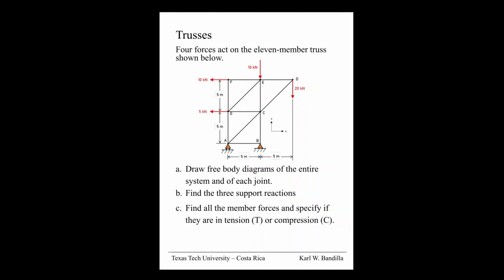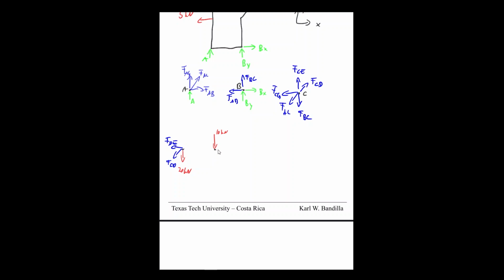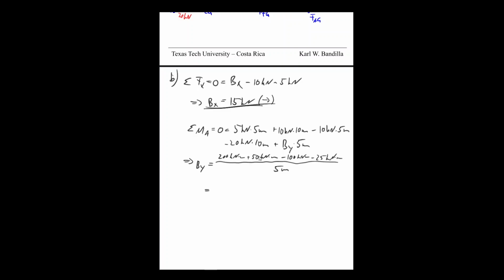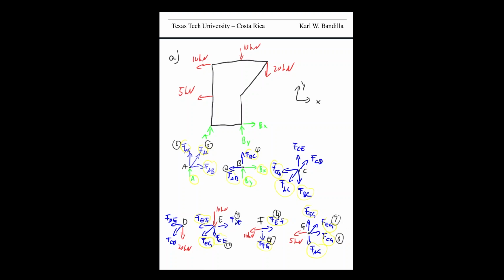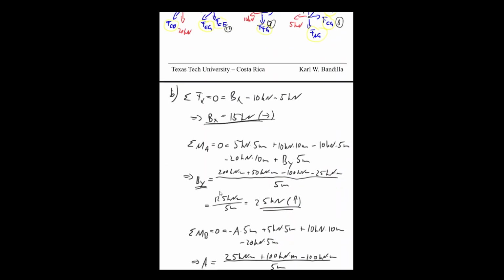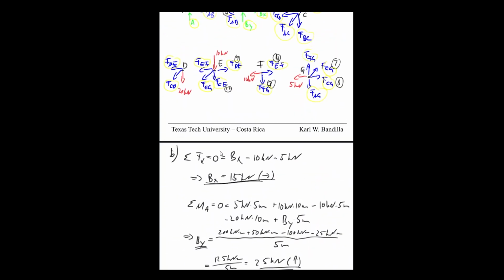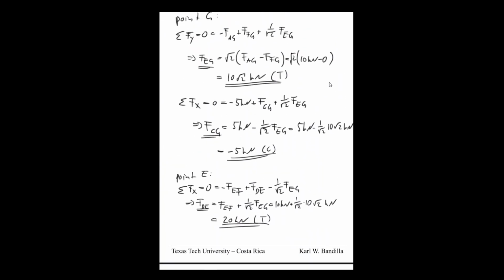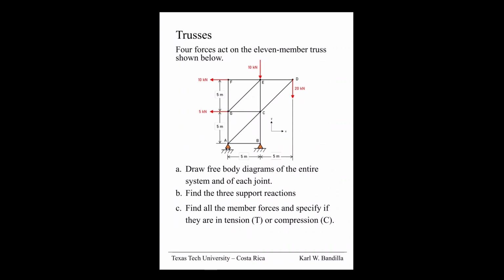Statics homework #12-2